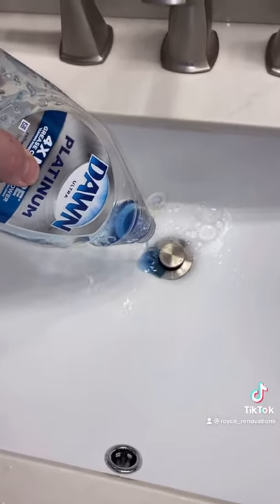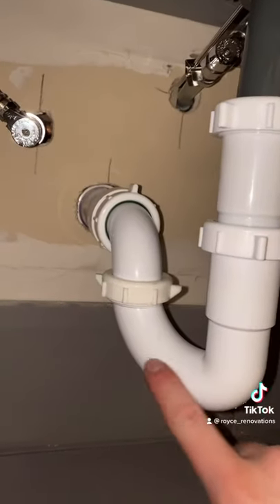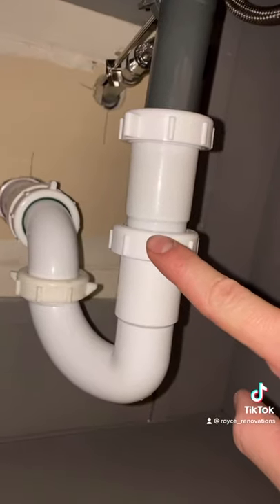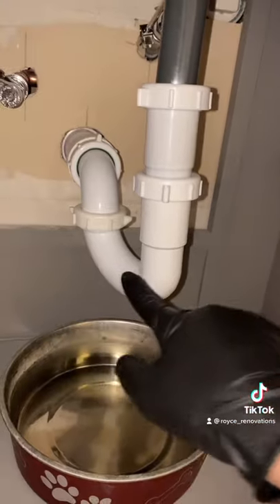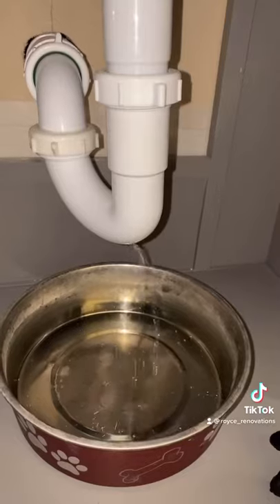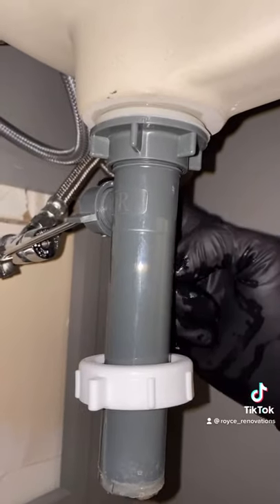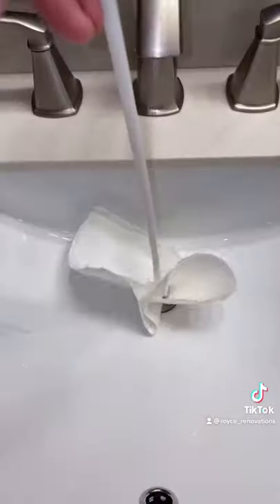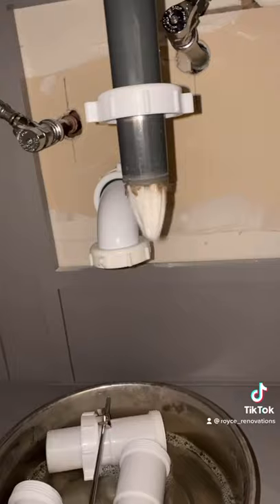[Daily Tip] Cleaning a Stinky Drain!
This is the fast and most effective way that I clean stinky bathroom drains that smell really bad.